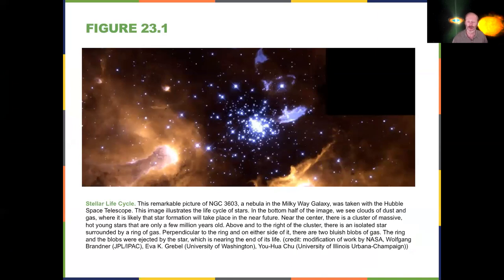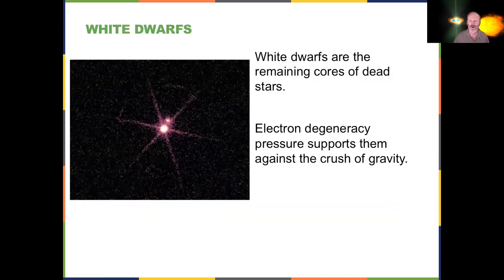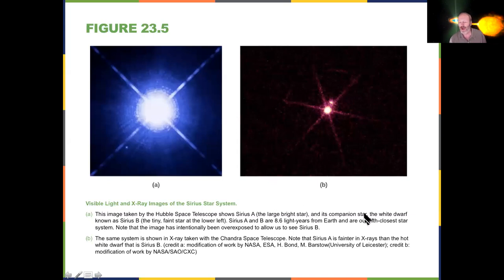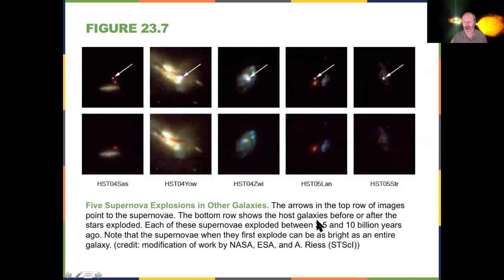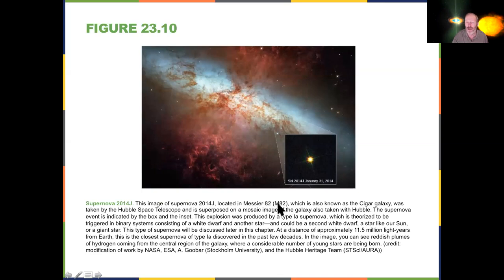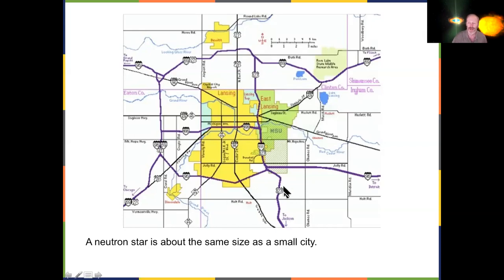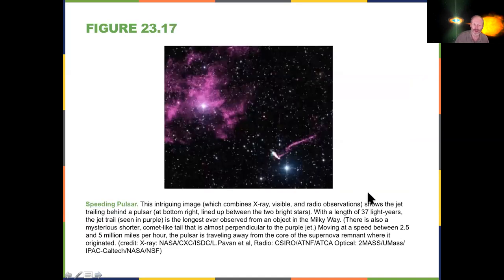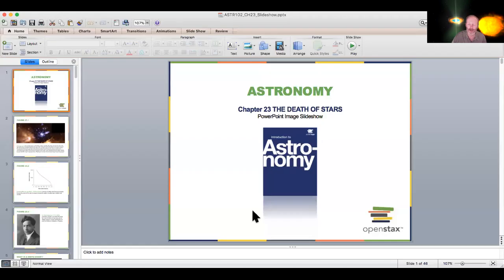Chapter 23 - ASTR 102 - Stellar & Galactic Astronomy